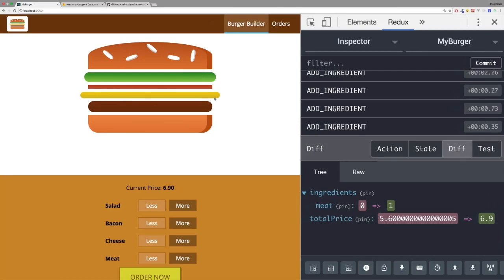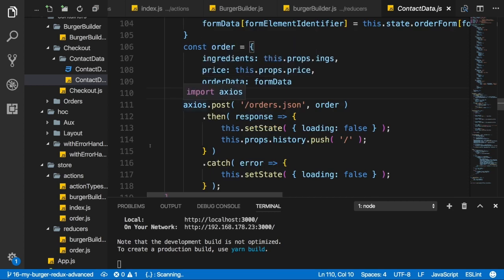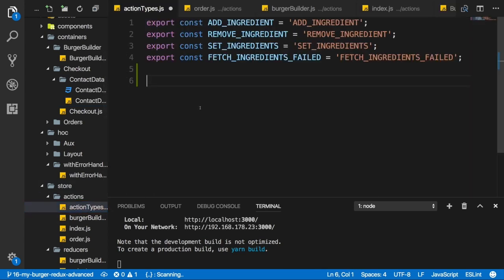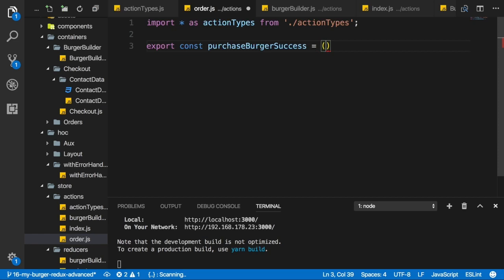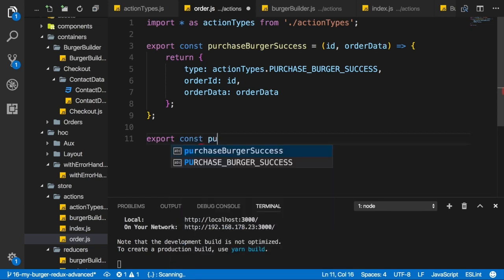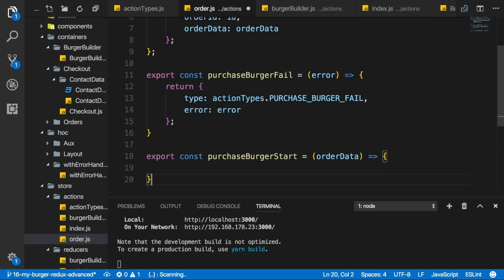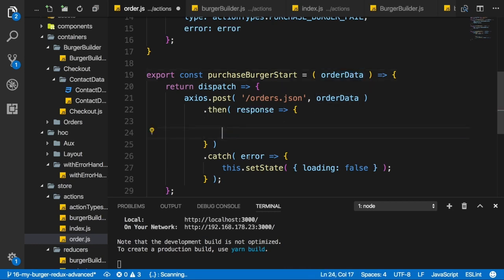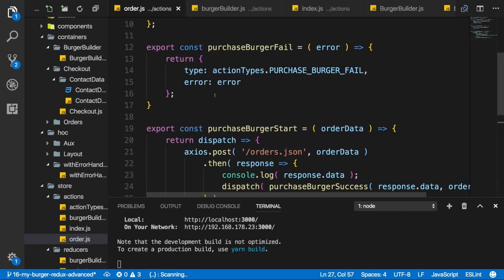redux advanced burger 09 adding order actions